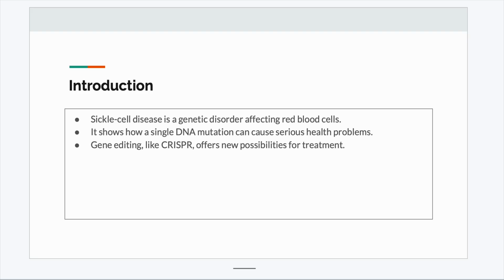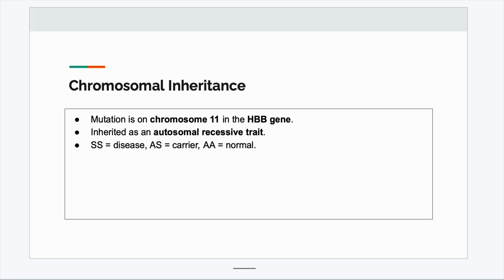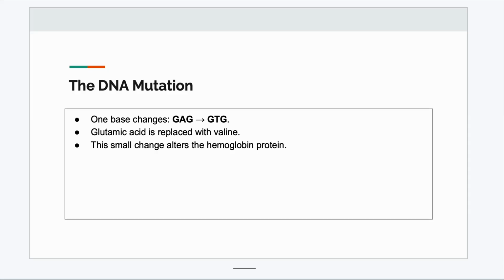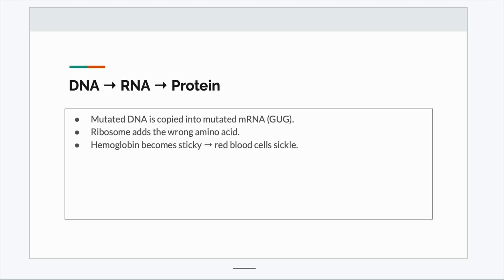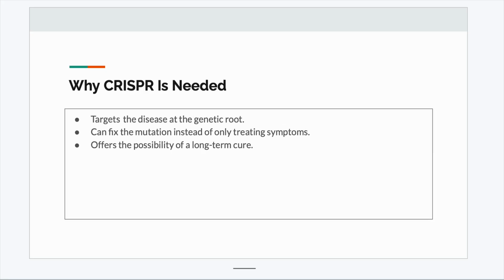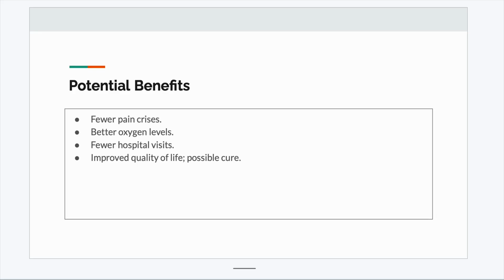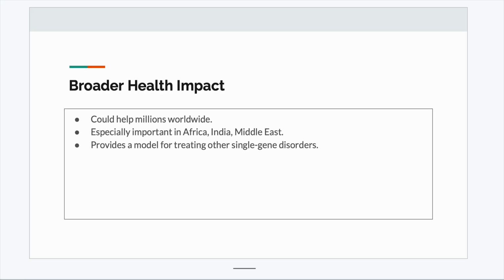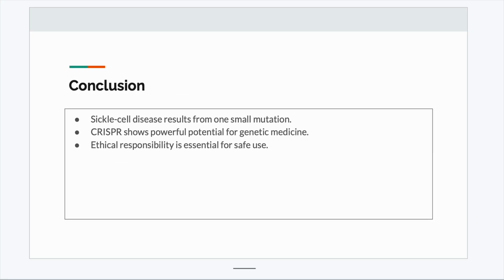Presentation of my slides for the "Genetic Engineering & Bio-Ethics" assignment